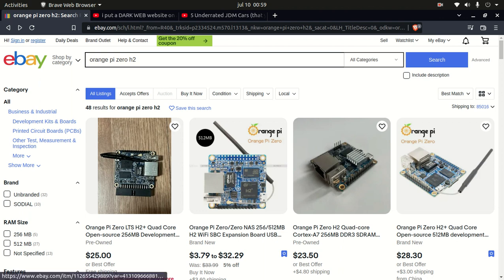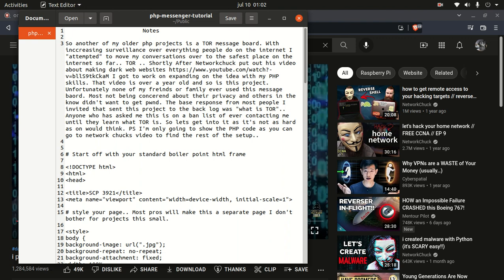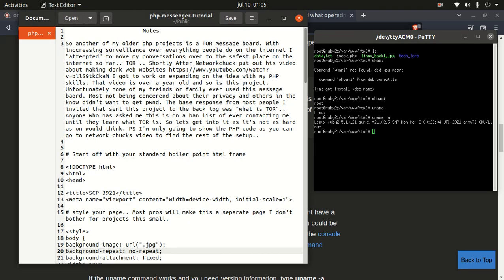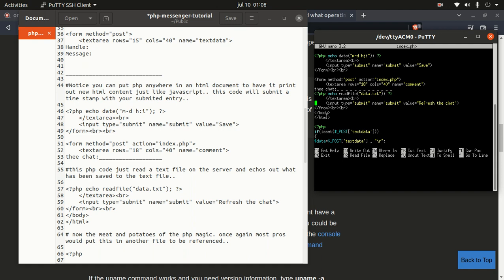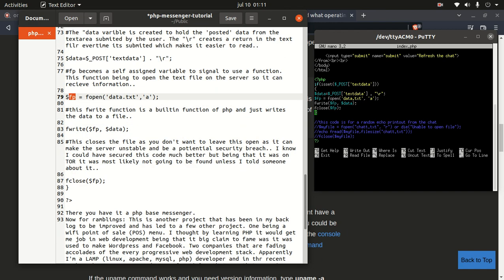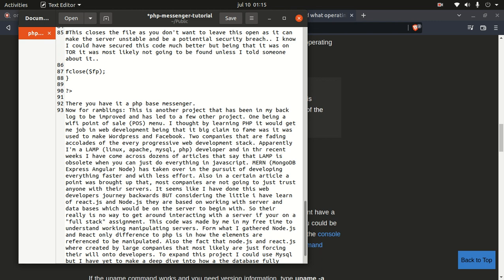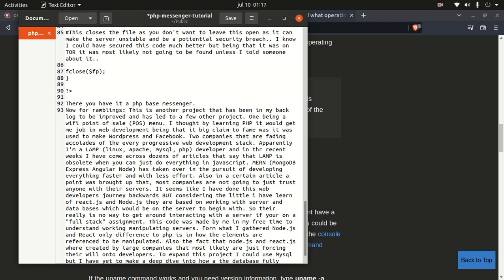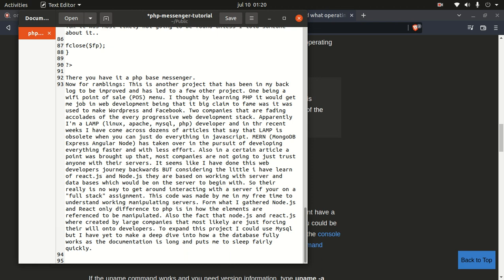Make a PHP messenger board.. anythingbutraspberrypi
After seeing networkchucks TOR website tutorial I thought I would expand on the idea with PHP. I guess I have been doing this webdevelopment thing all wrong and I was supposed to learn javascript. I guess I'm a LAMP developer now.